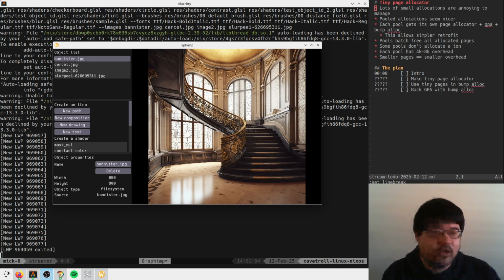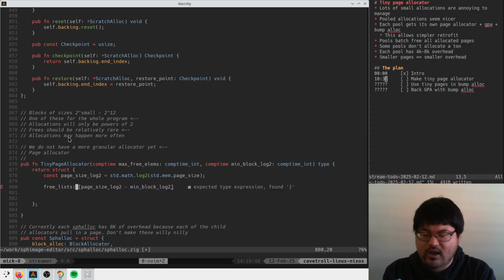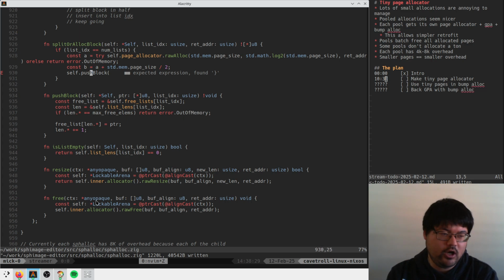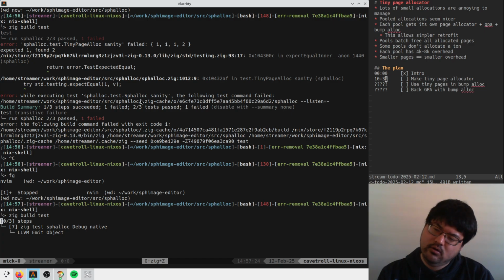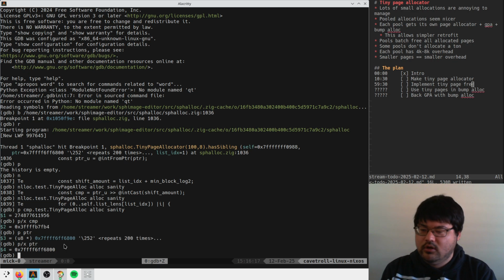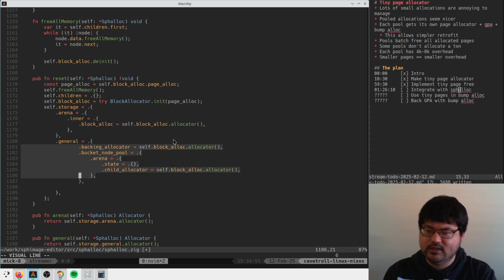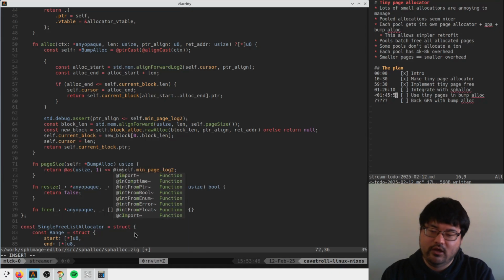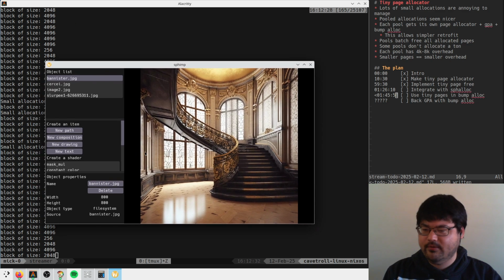Hugepages? What about Tinypages?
00:00 Intro
10:30 Tiny page allocator
59:30 Free
01:26:10 Integrate with sphalloc
01:44:10 Leverage tiny pages in bump allocator